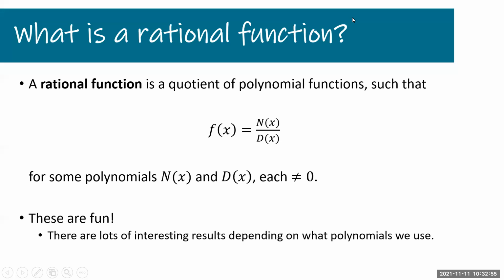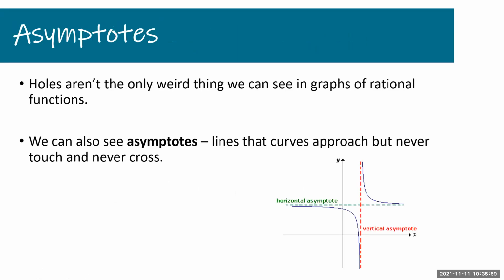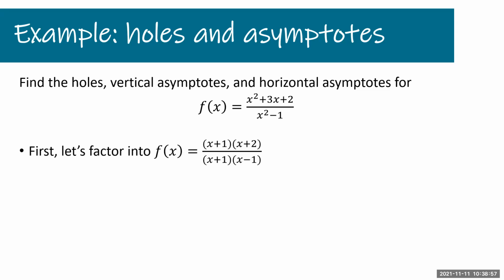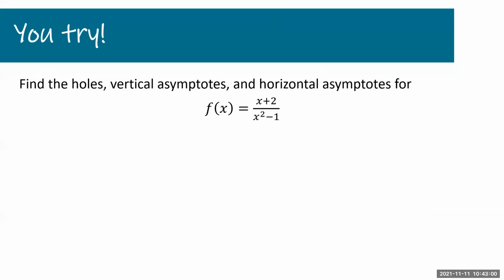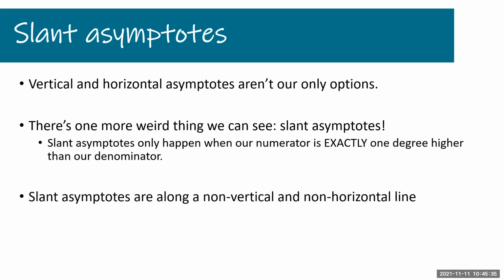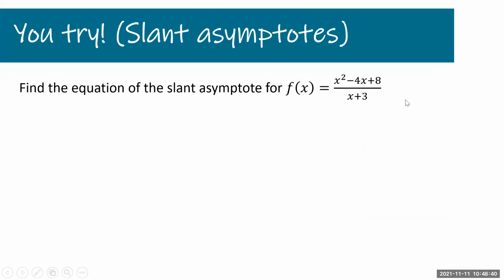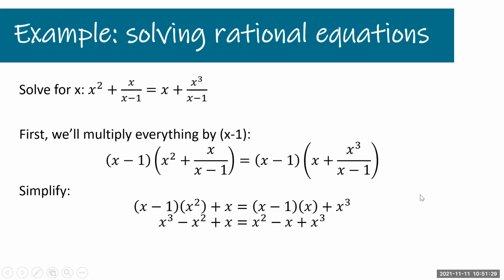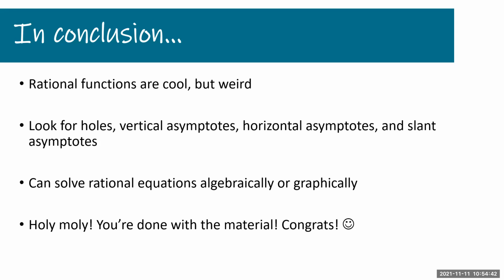MAT-109: Section 6.5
Recorded lecture for Section 6.5: Rational Functions and Rational Equations
(Note: there were several instances of connectivity issues during this recording. Don't panic! The recording comes back. Fast forward as needed.)